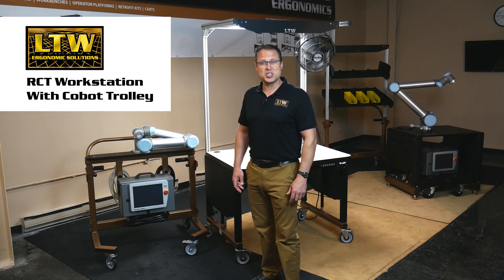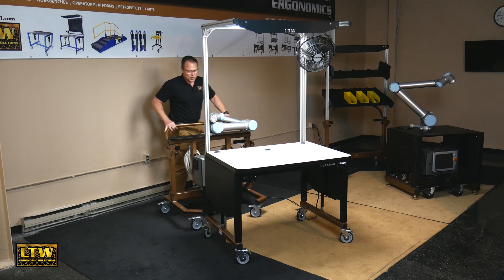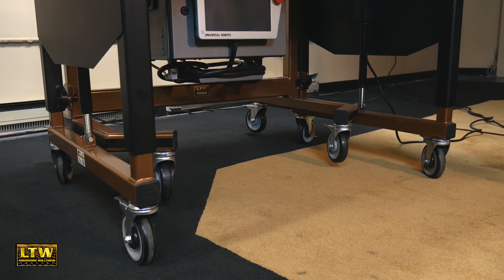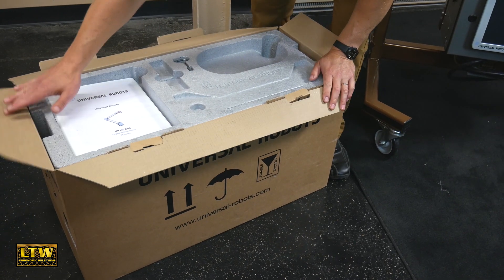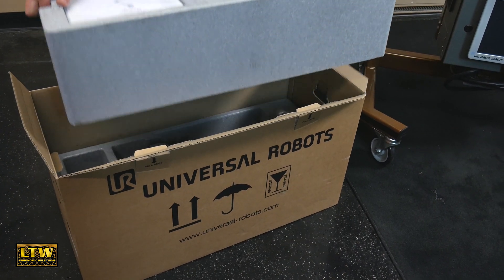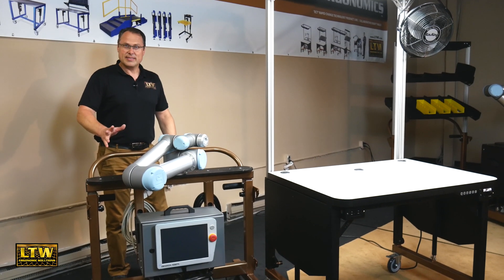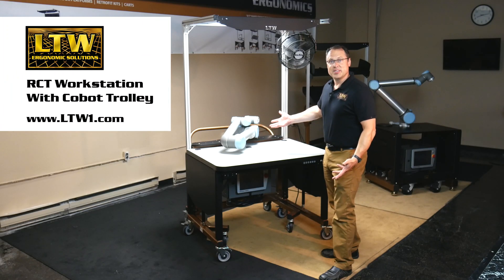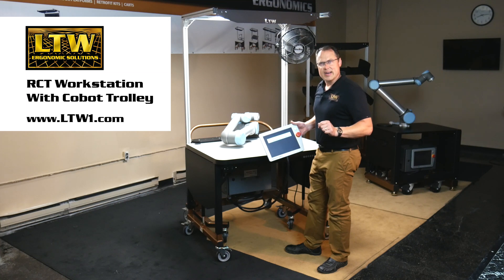Cobot Trolley with Height Adjustable RCT Workstation | Robot-Ready | LTW Ergonomic Solutions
Want to use your collaborative robot on multiple stations? LTW's "RCT" Rapid Change Technology Workstation allows for different trolleys to be docked to it. Need the cobot on a different workstation? Not a problem! Simply unplug the robot from the workstation, then safely wheel it away to another LTW RCT Workstation.

Once the trolley is docked, the electrically height adjustable workstation lifts the trolley with itself! The height adjustable workbench makes working with collaborative robots truly ergonomic for the person working with the robot.

In this video, Universal Robot's UR5 is shown being installed onto the RCT Workstation's Cobot Trolley. While we have UR mounting plates for any of their robots, we also have a mounting plate for your specific cobot make and model. to reach out to us for more information!

LTW has been designing and manufacturing patented height adjustable tables and workstations for over 26 years! We're the industrial ergonomics name you can trust.